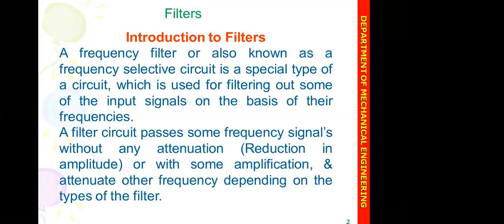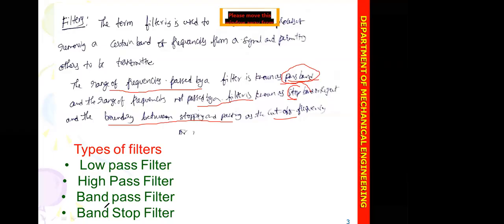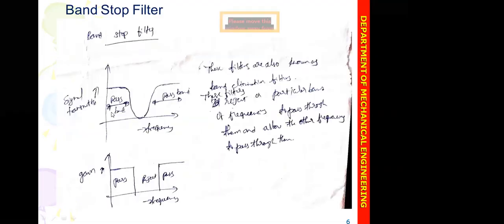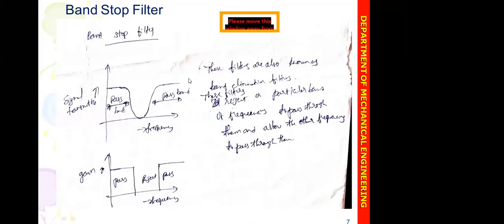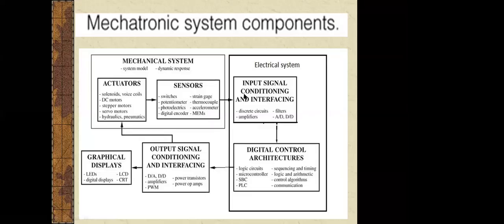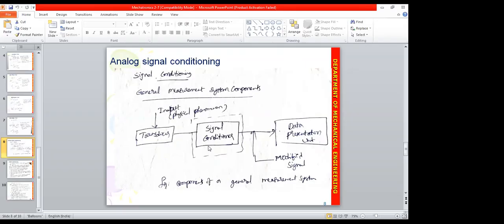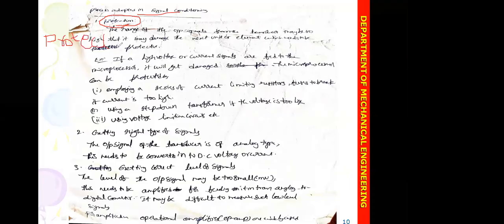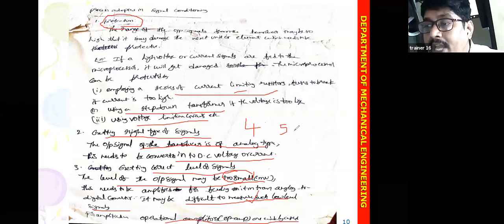mechatronics 15 by Dr M V Ramesh